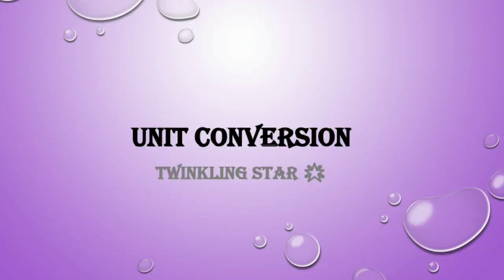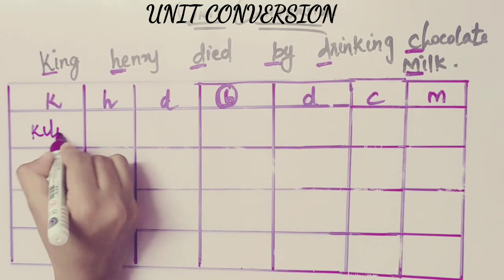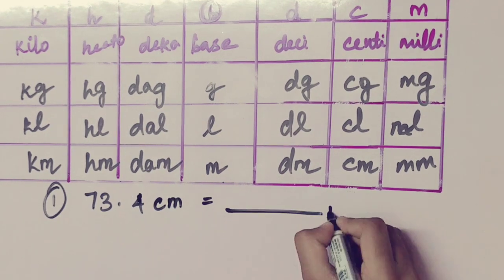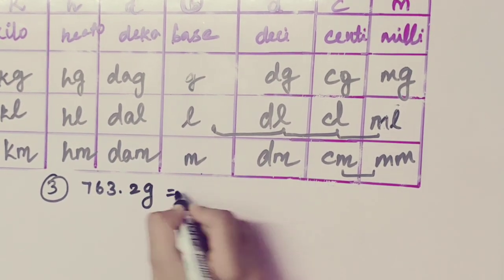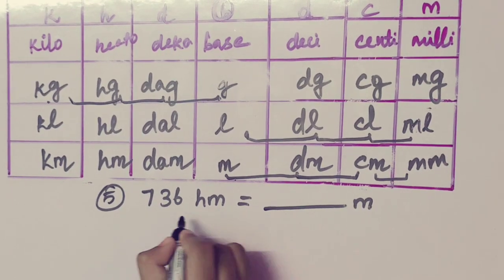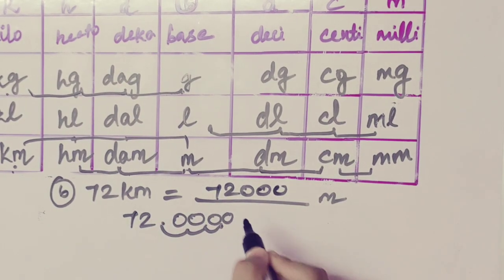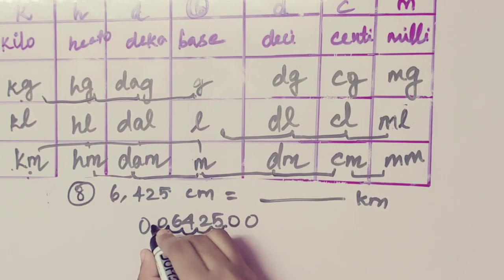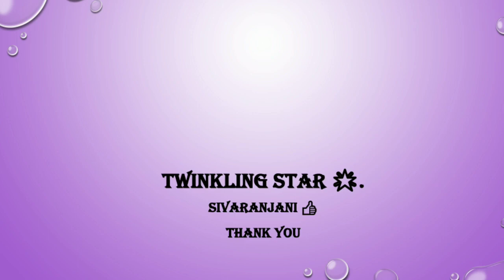Shortcut in unit conversion in Tamil||unit conversion tricks|| tips and tricks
In this I explained how to convert units without memorising and it's very useful to all students and also for aptitude exams
For more tricks